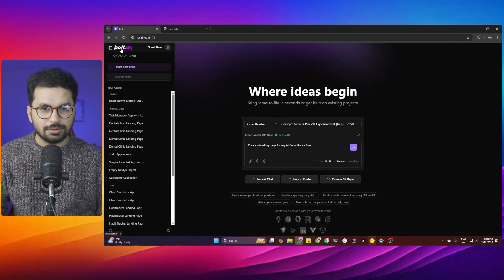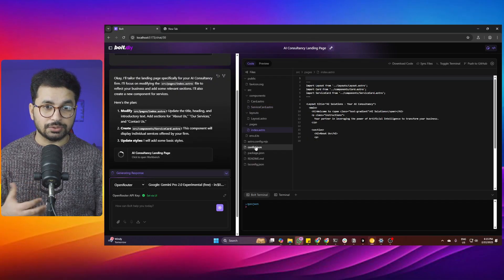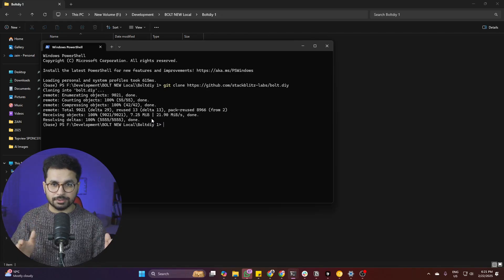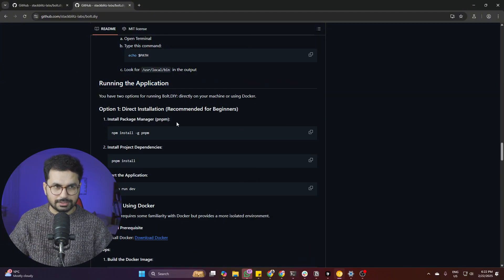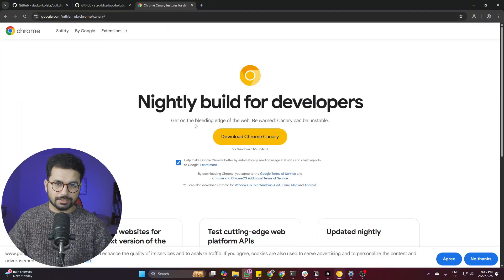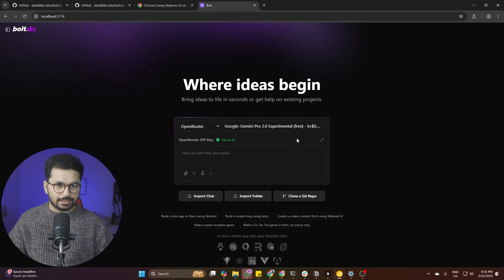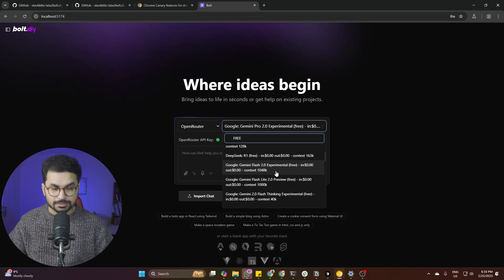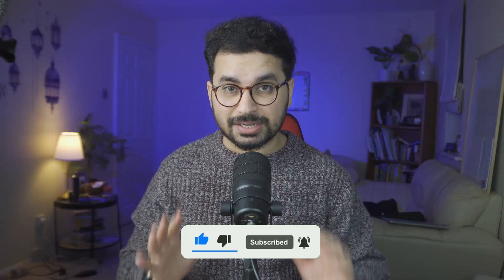Bolt.DIY + Gemini 2.0 Pro: Develop a Full-stack App 100% FREE Without Writing Code! (Openrouter)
Bolt.DIY + Deepseek-R1: Develop a Full-stack App For FREE Without Writing ANY Code! (OPENSOURCE), Building Entire Websites JUST GOT CHEAPER: BOLT.DIY + DEEPSEEK

Senior Dev Reveals the TRUTH about Bolt.diy as an AI Code Generator

✨ What’s Included?